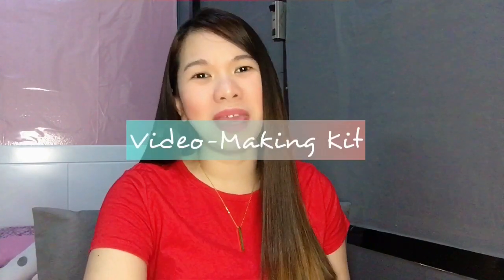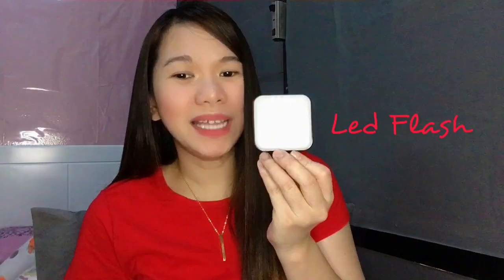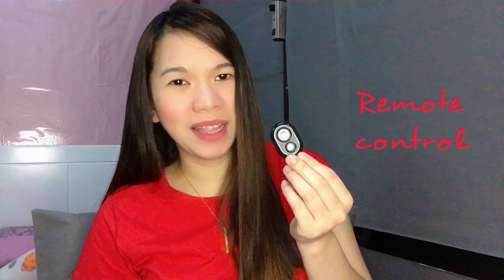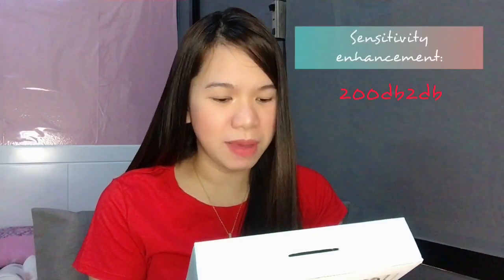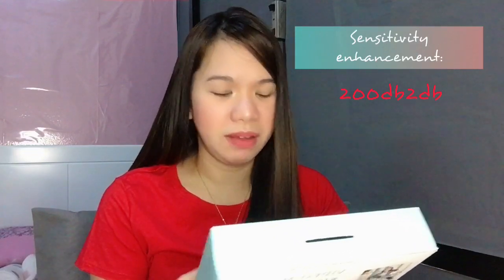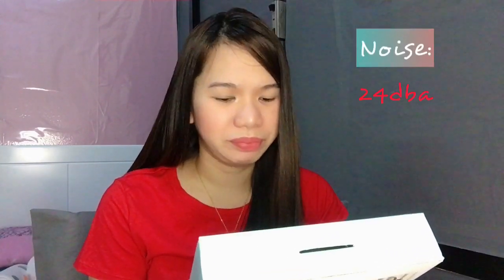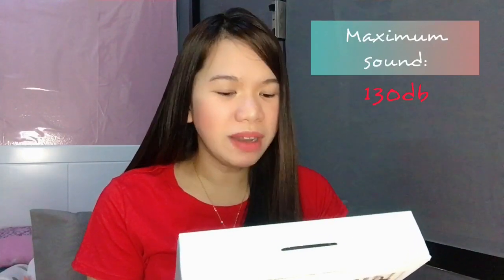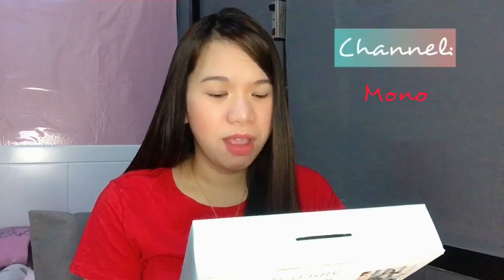VIDEO MAKING KIT I UNBOXING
Video Making Kit for Beginners
Do you also want a phone vlogging kit that fits the budget? This vlog is for you.

Affordable, Reliable, and Available in

I'm not paid to do this video. It's just that the product is worth considering.

Thanks again for watching and I hope you enjoyed this video.